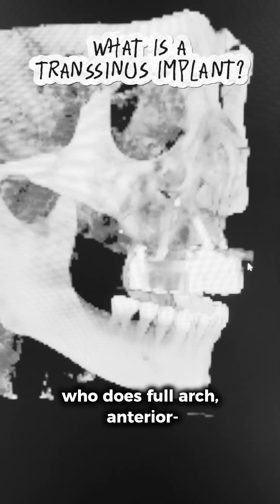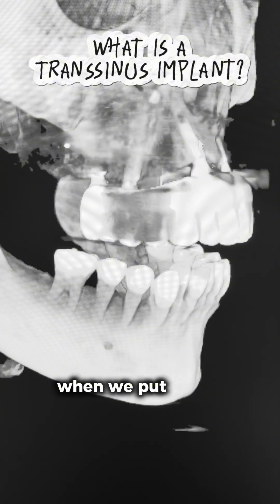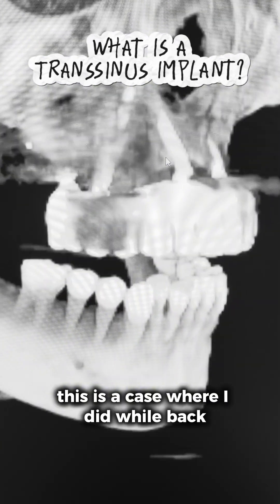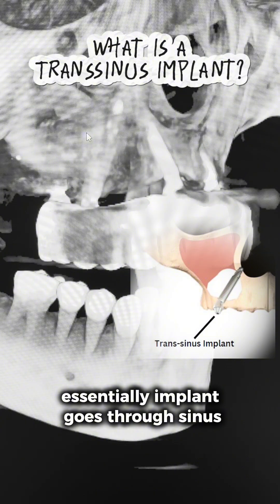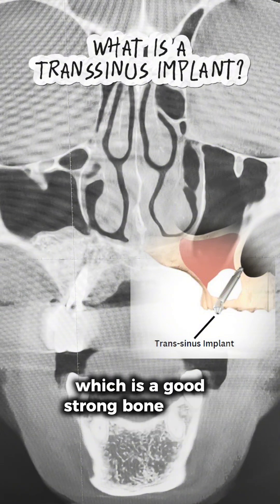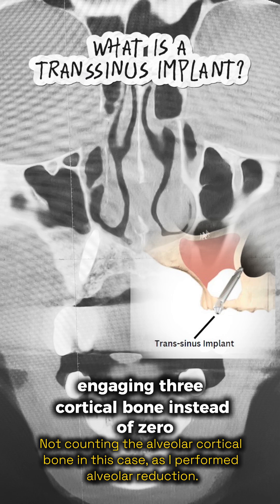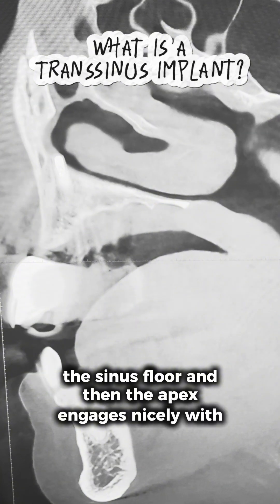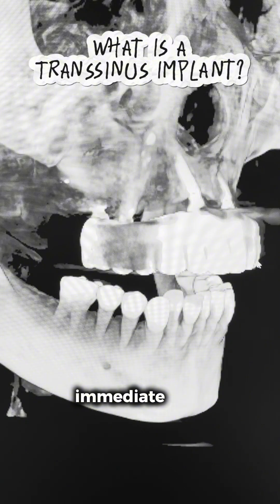What Is a Transsinus Implant?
This case highlights the use of a transnasal implant for managing severe anterior maxillary atrophy. Post-surgical radiographs show how the implant engages dense bone along the lateral nasal wall, providing stability without the need for vertical augmentation. This approach can be a predictable option for full-arch rehabilitation when traditional implant placement isn’t possible.